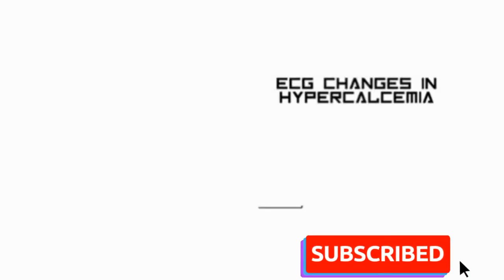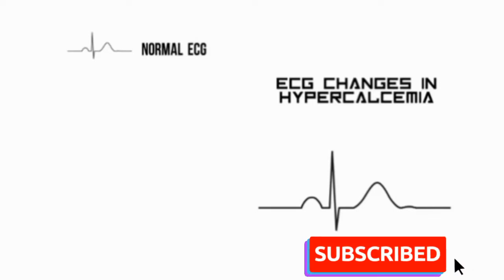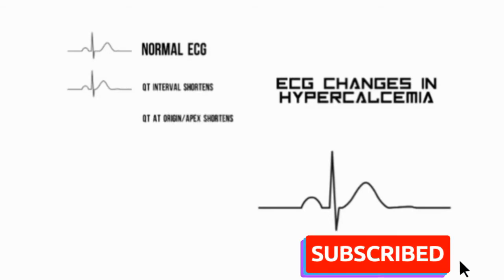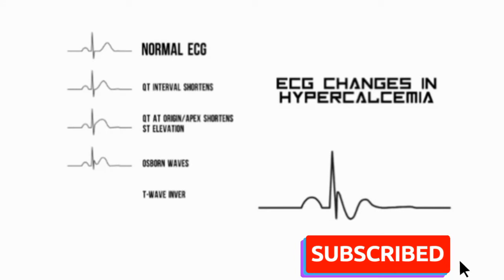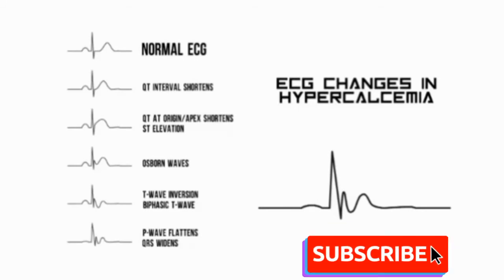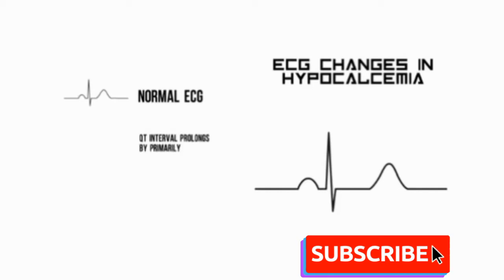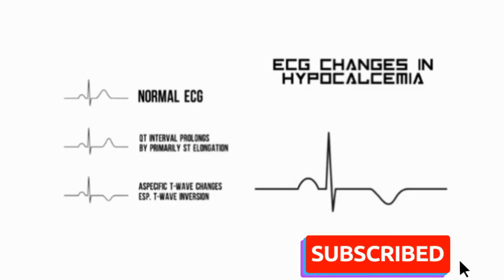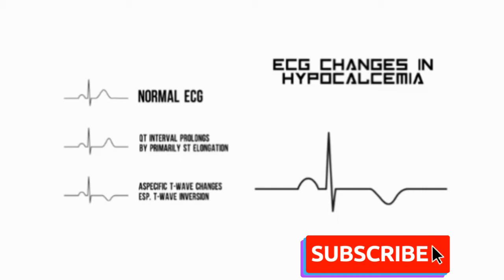ECG Changes in Hypercalcemia & Hypocalcemia | Animation